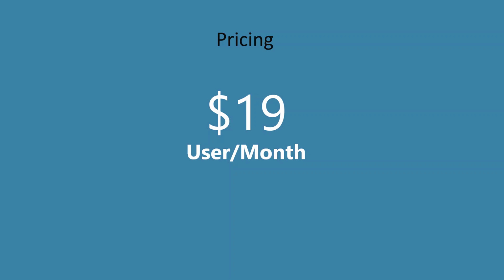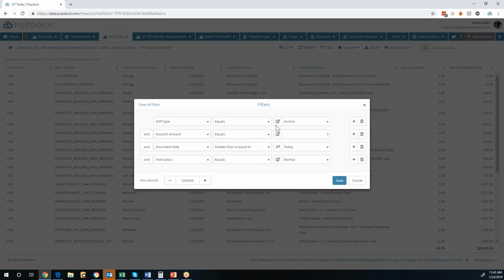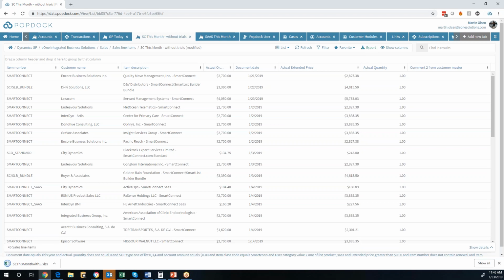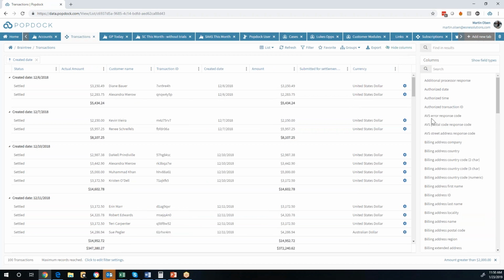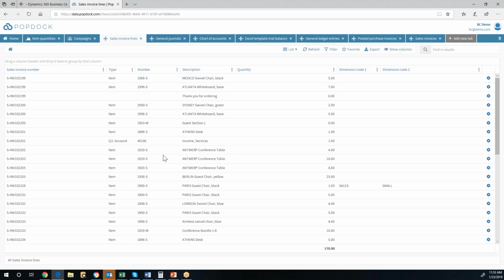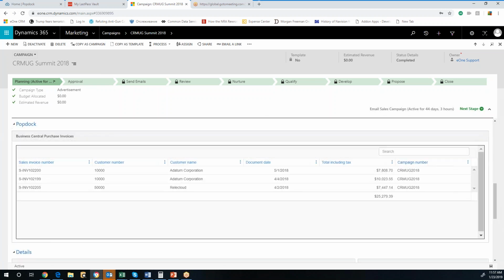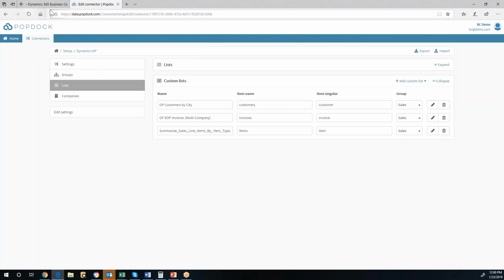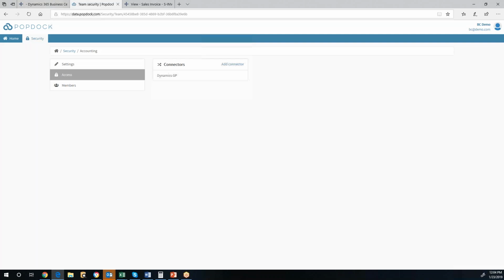eOne Solutions POPDOCK - Webinar Recording 1/23/19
Webinar recording of eOne Solutions POPDOCK for Dynamics GP